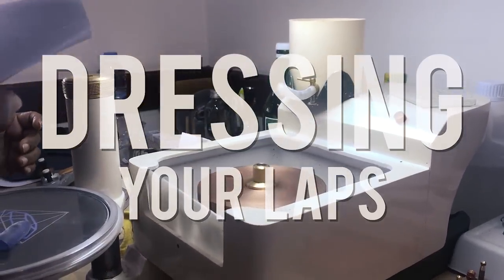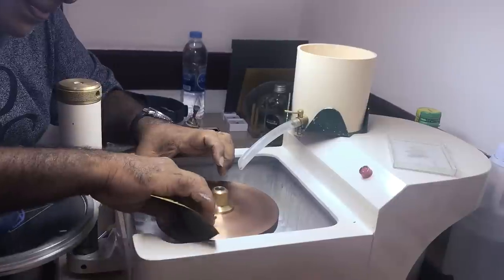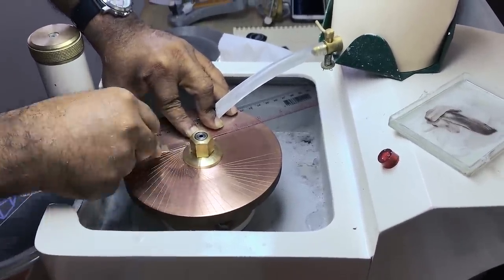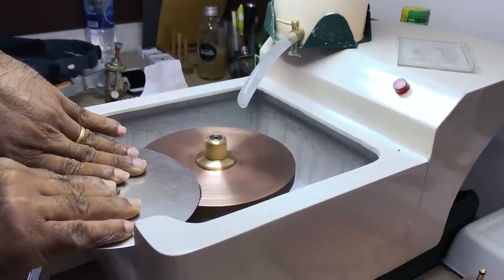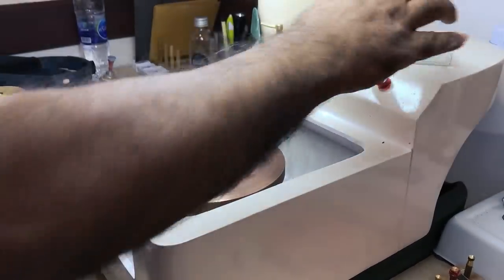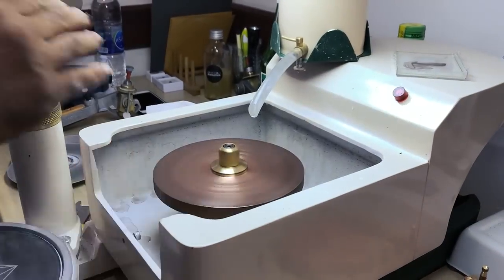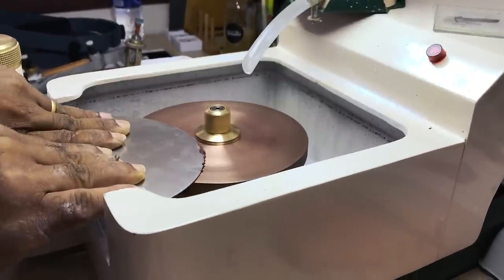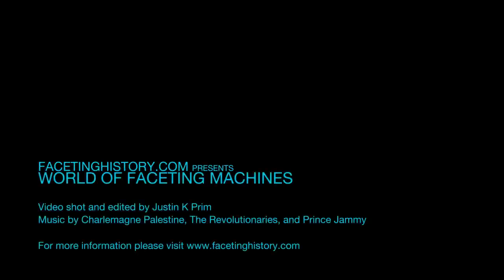World of Faceting Machines Ep.8 : Dressing Your Laps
This episode features the Sri Lankan technique for dressing and prepping a metal polishing lap.

I want to point out one mistake I spoke in the video: around the 3:00 minute mark we used a 1200 grit topper lap not a 300-400 grit lap to smooth out the metal.

Finally one thing I would like to add to the content of the video is that if you are rescoring during the polishing of a stone, you don't need to go through all these steps.  A quick 30 second scoring and then smoothing out the metal with diamond slurry and a piece of synthetic corundum, then a good alcohol cleaning and a fresh coat of diamond powder is all you need.

Also, I never intended this video to be an example of the "BEST WAY" to polish a stone, only a complete demonstration of the technique of scoring a lap.

For more information on the history of gem cutting, please